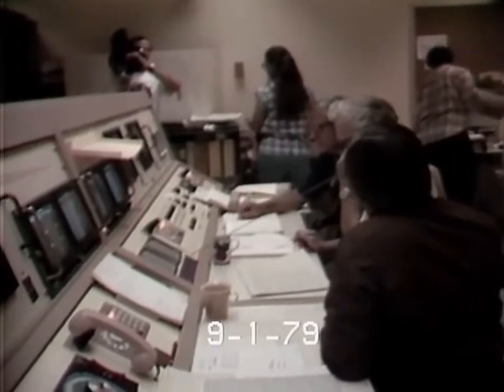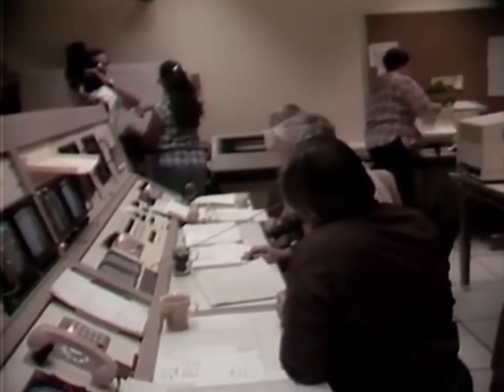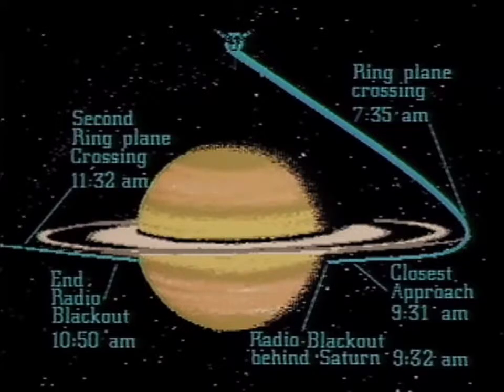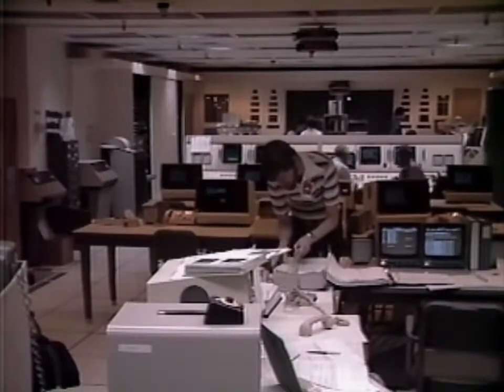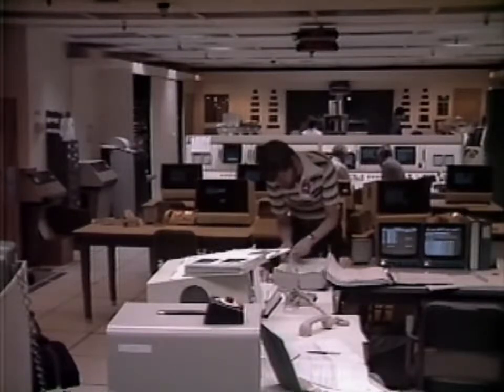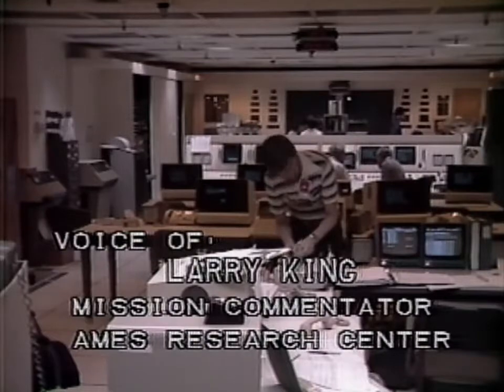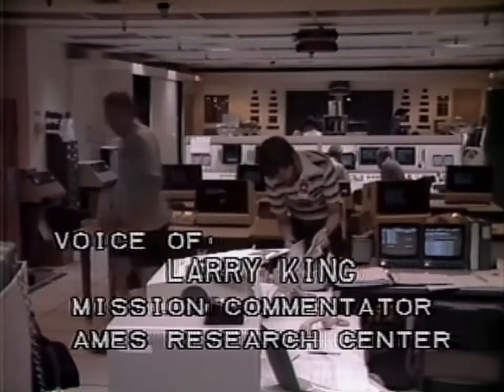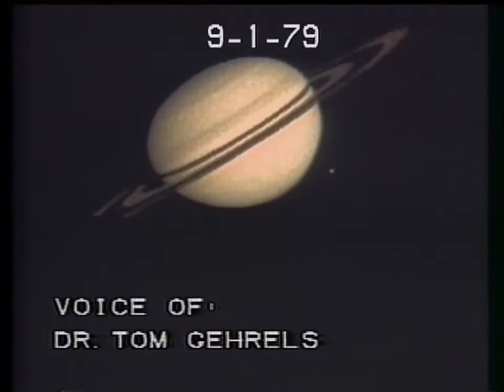PIONEER 11 - Saturn - Second Ring Crossing (1979/09/01)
Pioneer 11 passed by Saturn on September 1, 1979, at a distance of 21,000 km from Saturn's cloud tops.

NASA broadcast from 1979/09/01 second ring crossing.

This series of videos from a NASA film document several briefings and press conferences taking place during the days of fly-by.